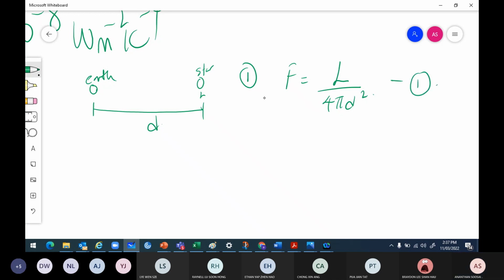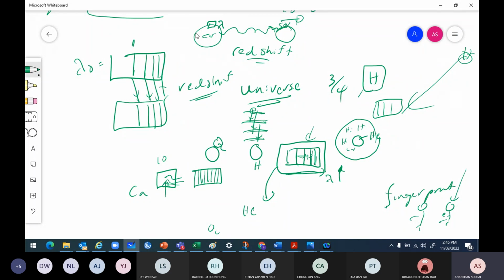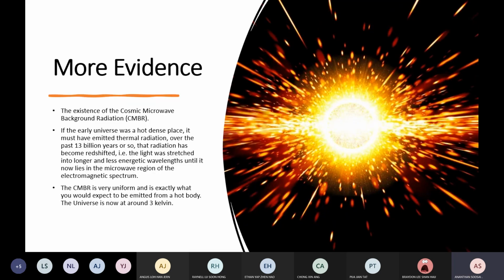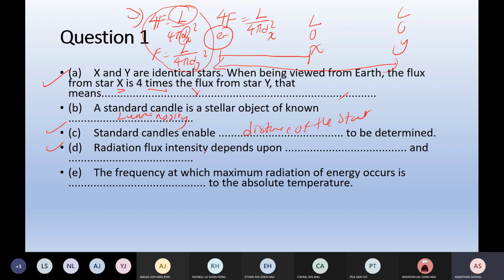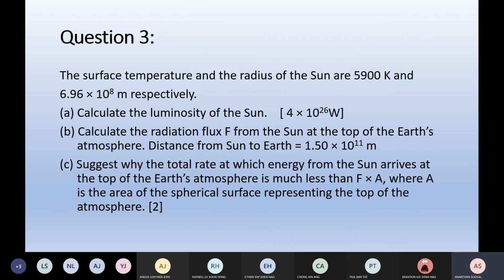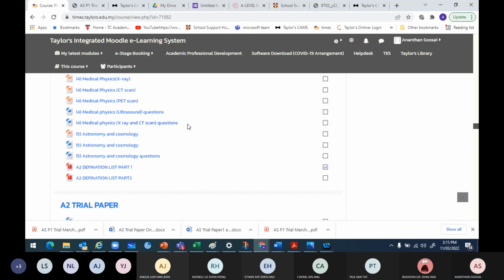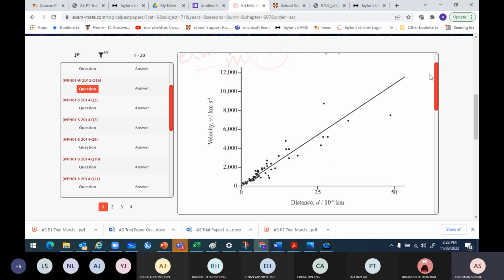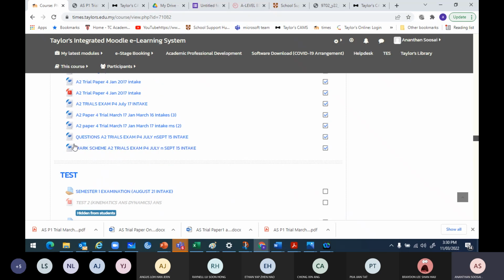A2 TOPIC 15 (ASTROPHYSICS PART 4 : QUESTION DISCUSSION)